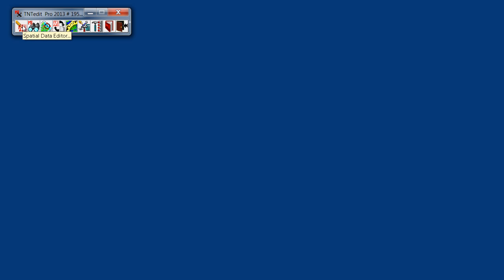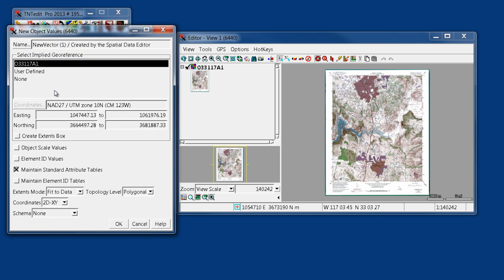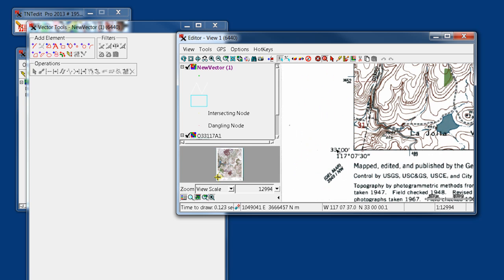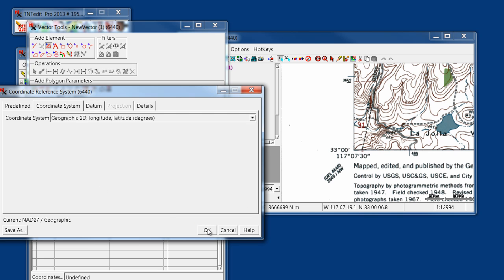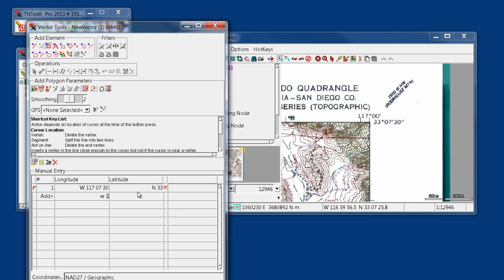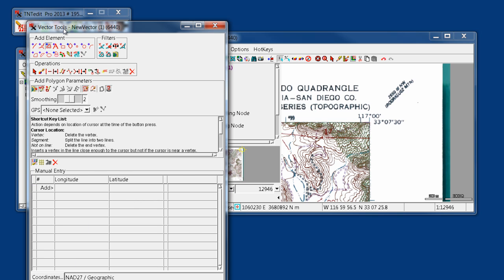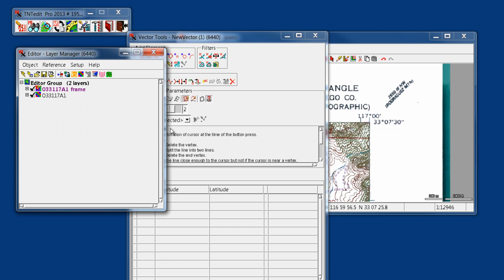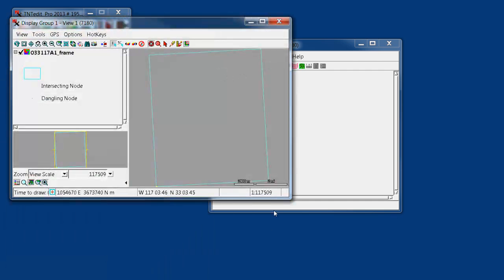How to Create a New Vector Polygon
Using TNT MIPS GIS software, this tutorial shows you how to create a new vector polygon using a georeferenced raster file. In this example, a frame is created around a map so the collar can later be removed. The resulting vector is stored in the native TNT MIPS file format "rvc" or raster, vector, cad.